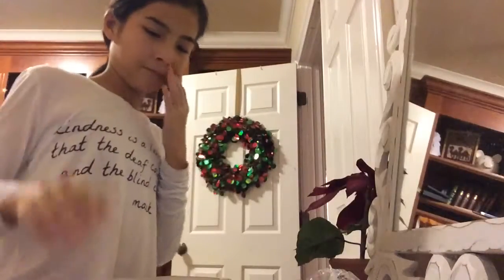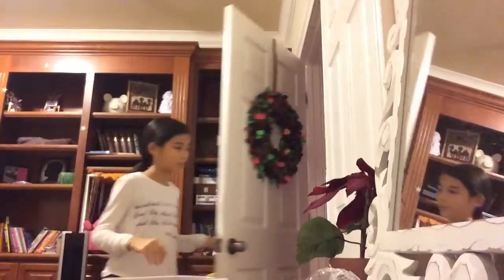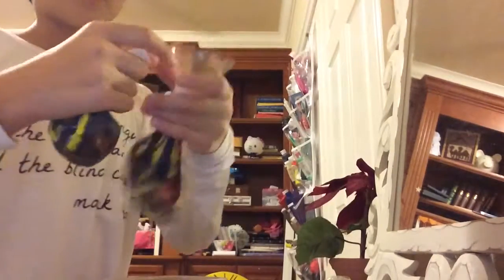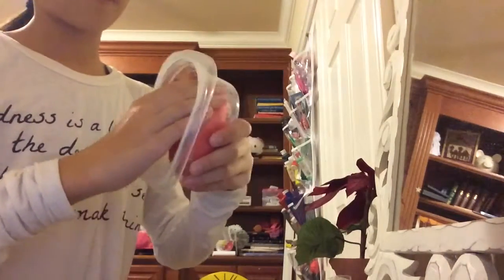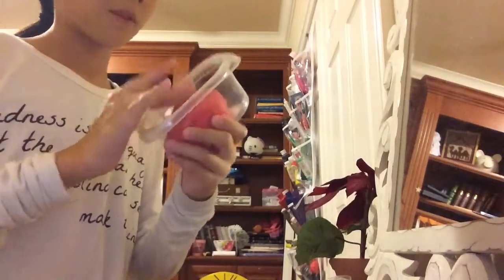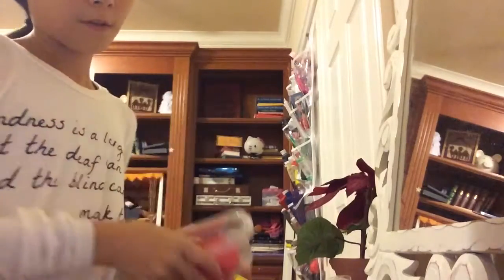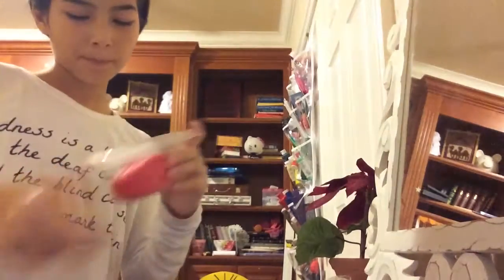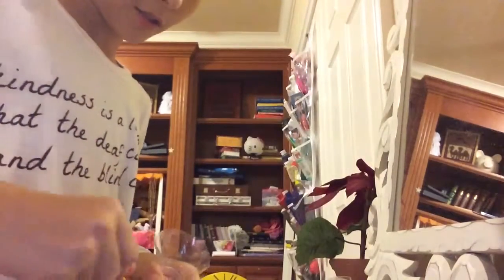Day #5 of my #13 days of Christmas|Obstacle course+squishy making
Thanks for day #4 of my #13 days of Christmas🎄.Hope you enjoyed!